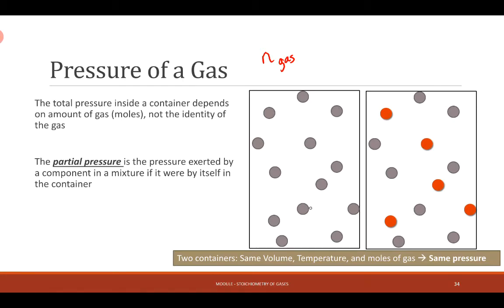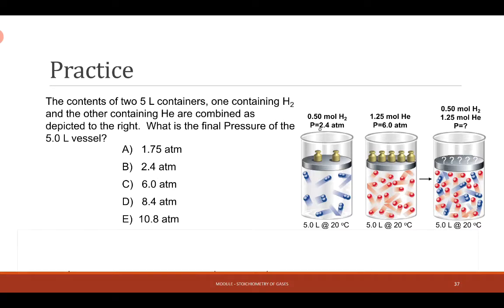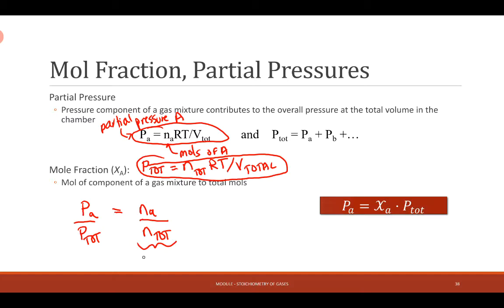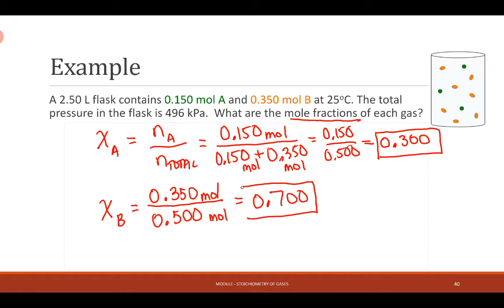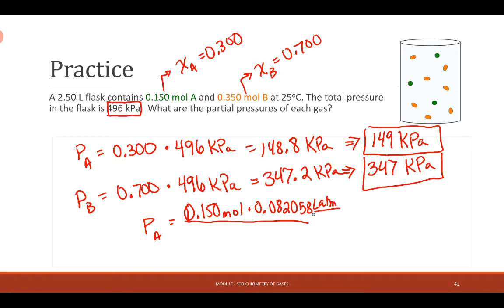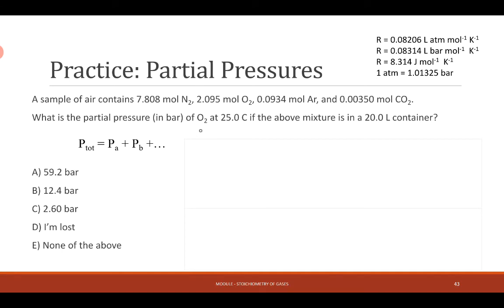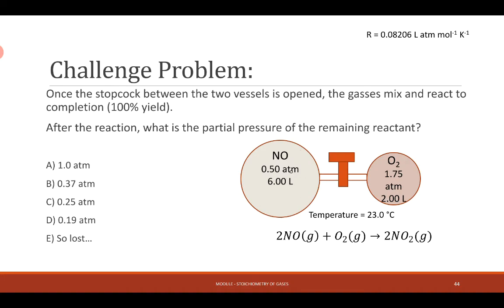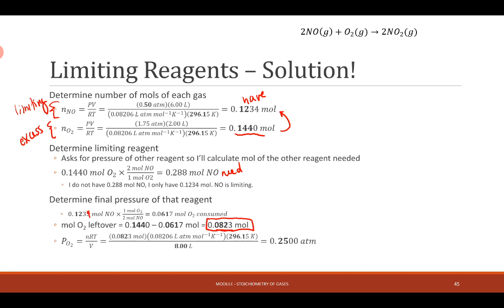Chem 1A - U4M2V07 - Dalton's Law of Partial Pressures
Mol Fractions
Partial Pressures
Multiple approaches to solving problems